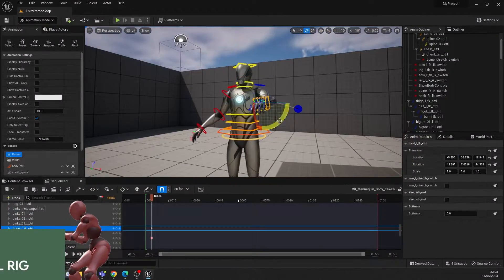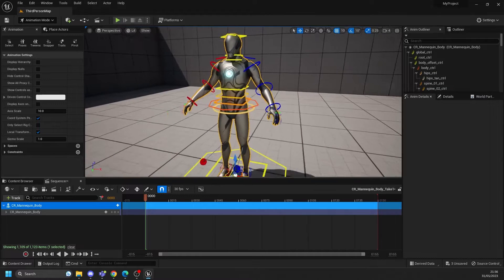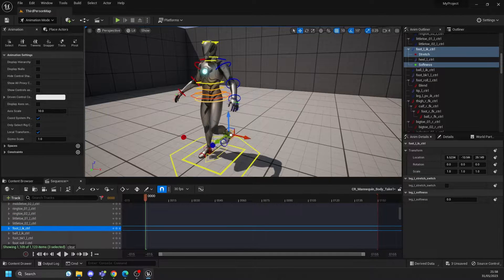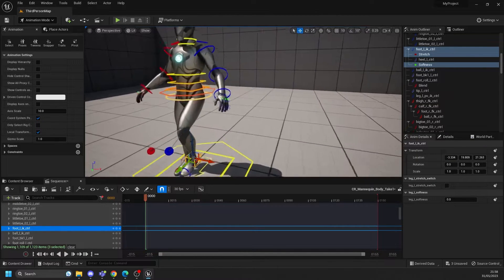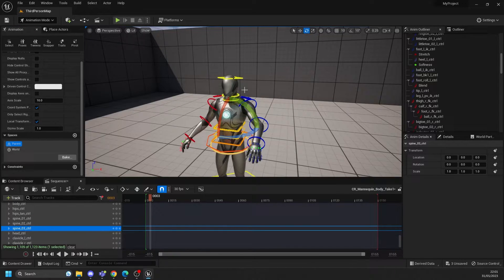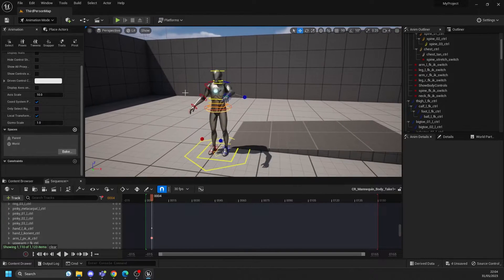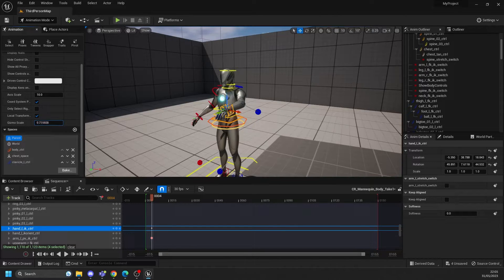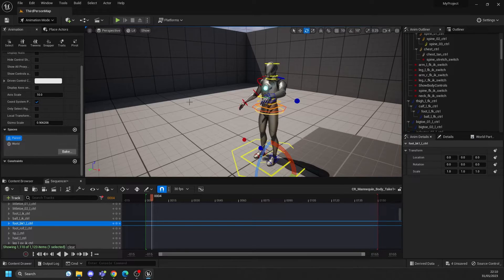Unreal Engine Animation - Animating the Unreal Mannequin Option 4: Control Rig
In this series of videos we go through how you can use various different plugin options to get the UE Mannequin into Blender for animation.

In part 4 we take a look at using Unreal Engine's built in animation tools such as the control rig so you can animate inside of Unreal Engine 5 and never have to leave it.